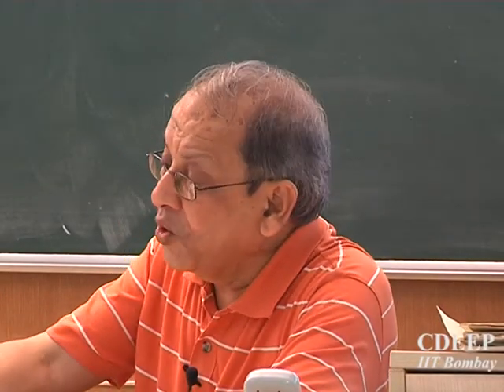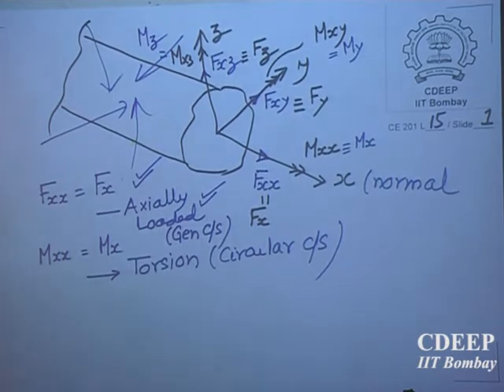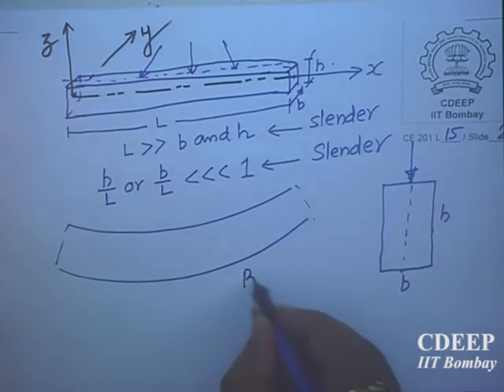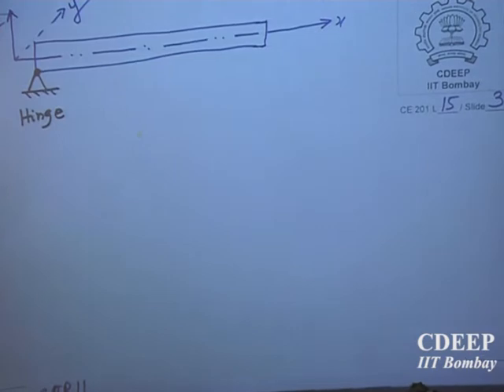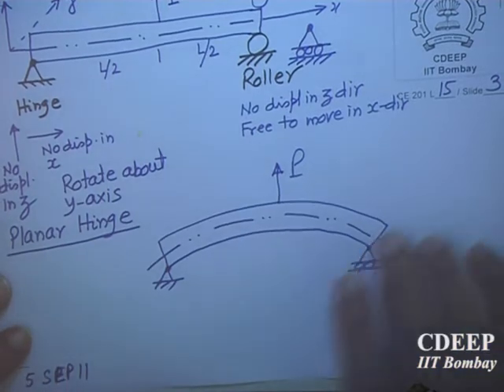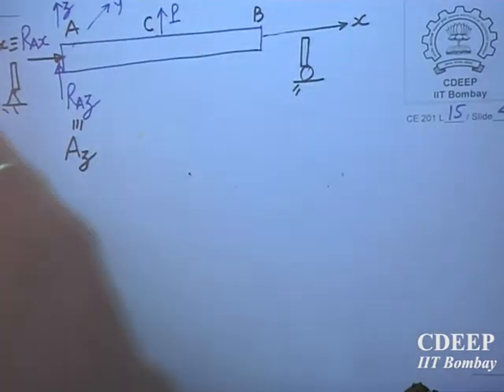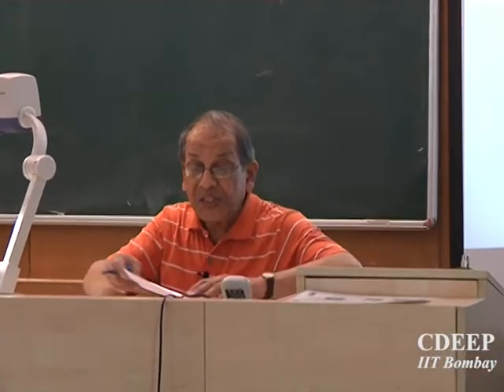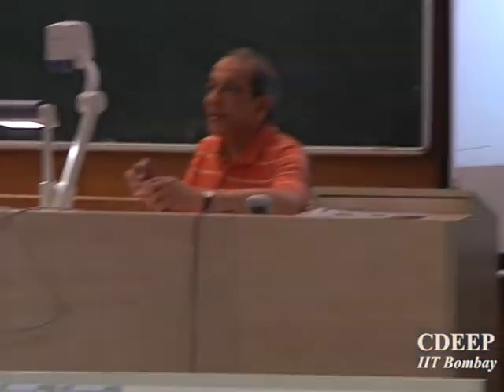CE201- 2011- Solid Mechanics L15